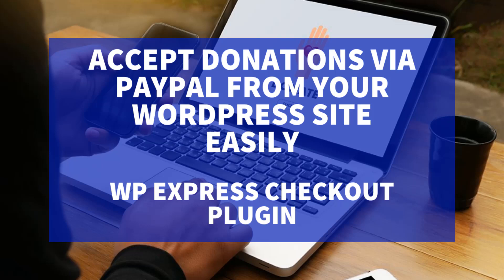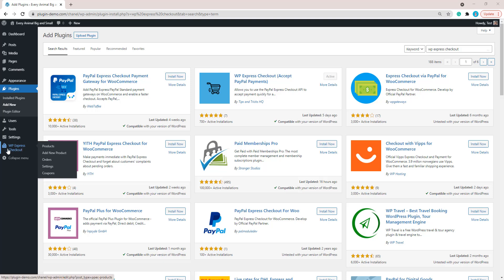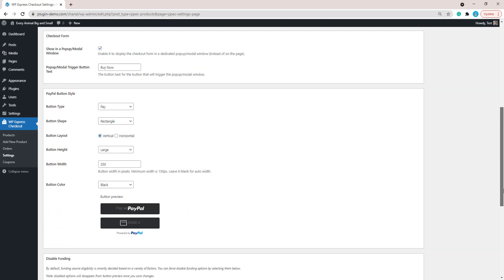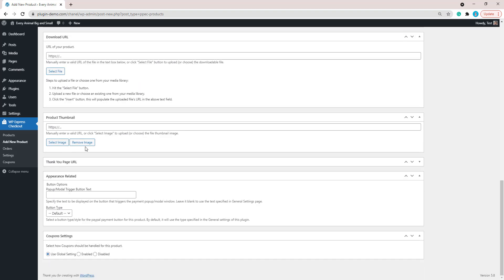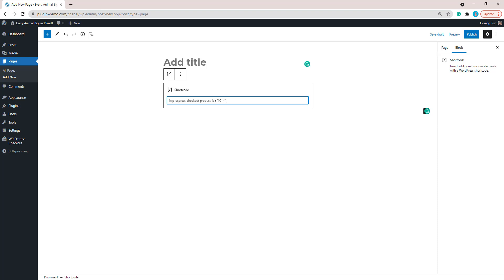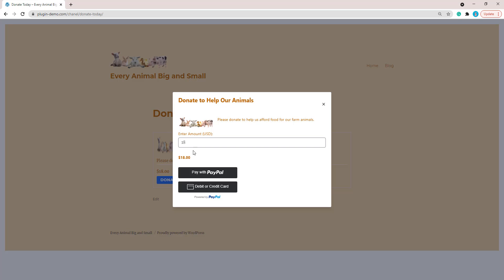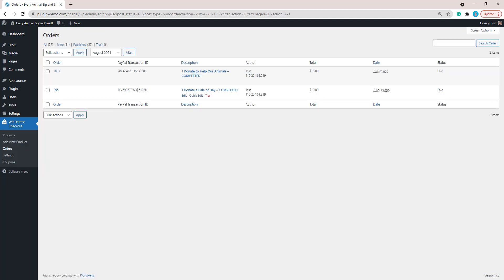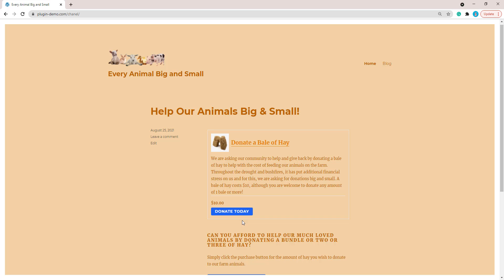Accept Donations via PayPal from Your WordPress Site Using the WP Express Checkout Plugin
In this tutorial, we take a look at how the WP Express Checkout Plugin can be used to accept donations via PayPal on a WordPress website. Using the WP Express Checkout Plugin, minimum donation amounts can be set by the admin, and customers are able to donate through a simple and secure popup window.